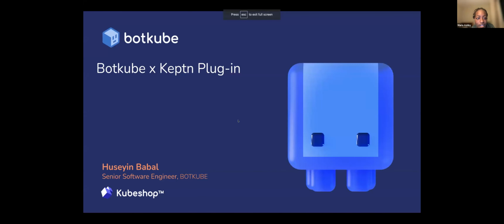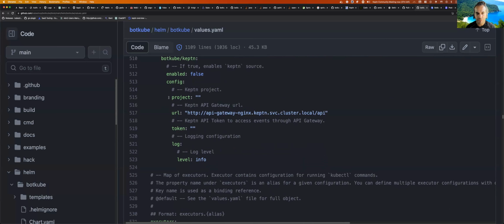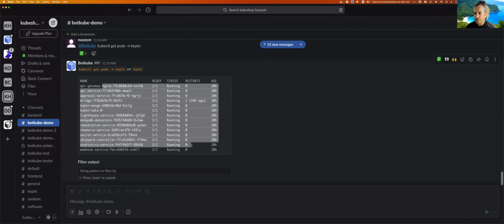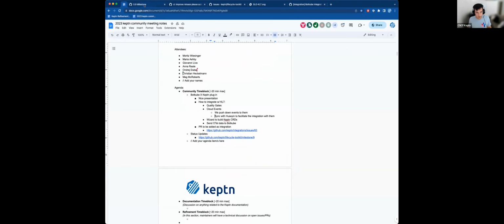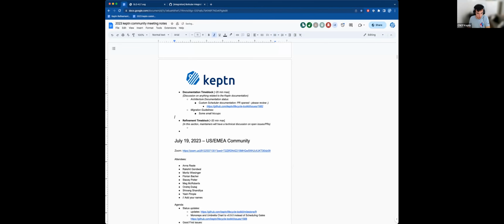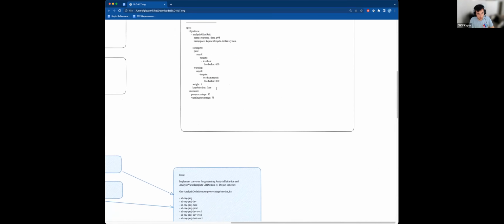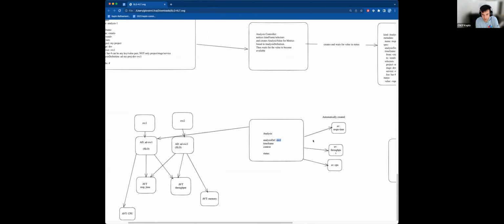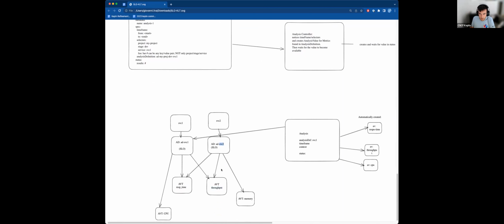Keptn Community & Developer Meeting - Jul 26, 2023